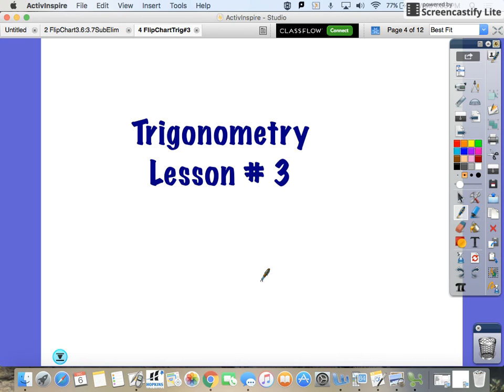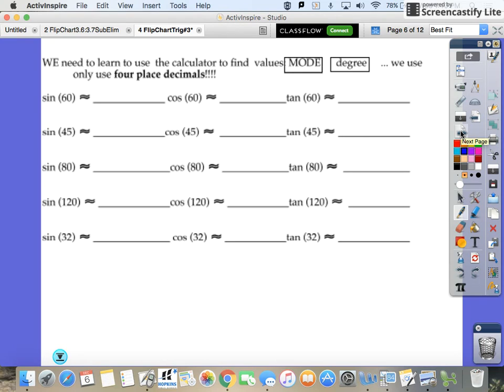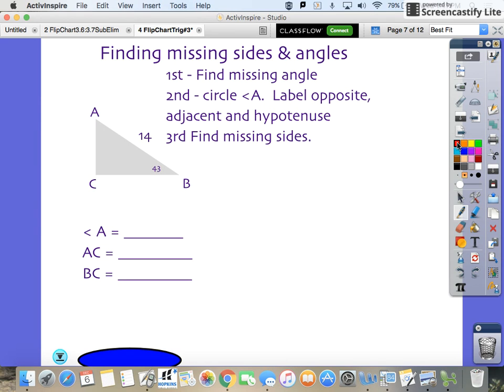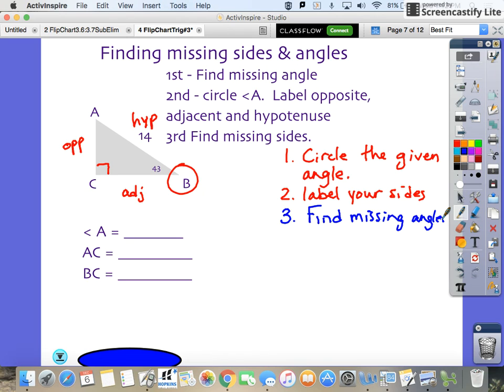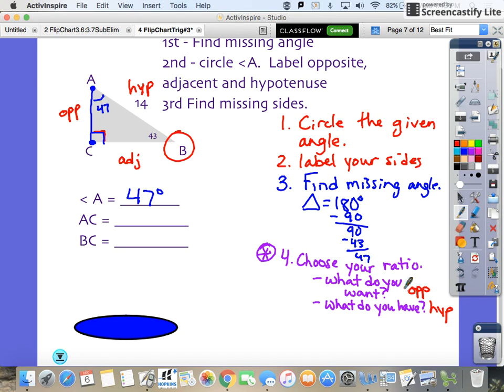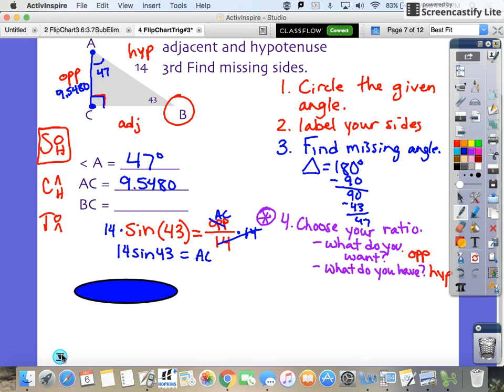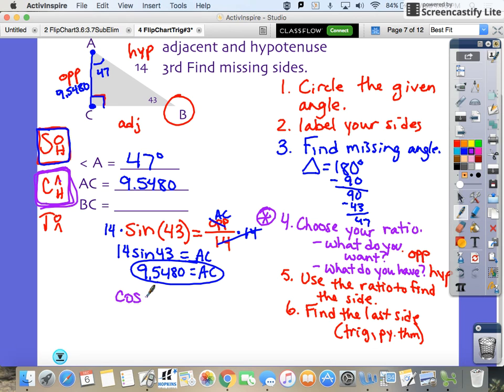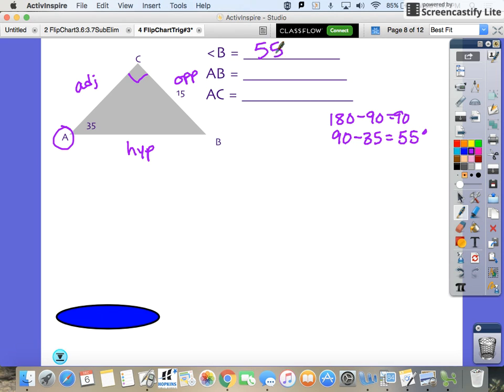Notes 10_Trig_3 Part 1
Using trig ratios to find missing sides